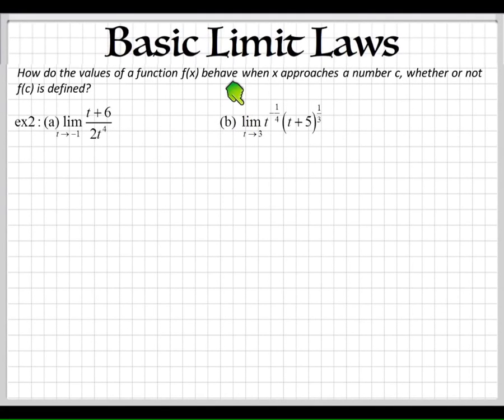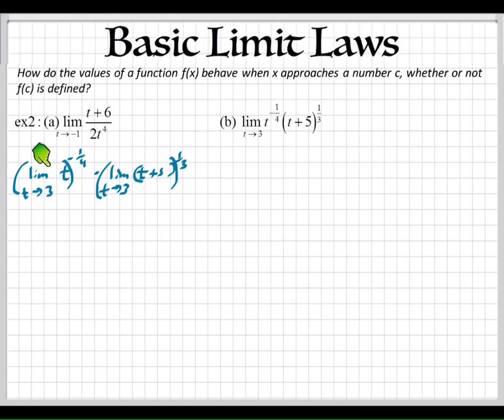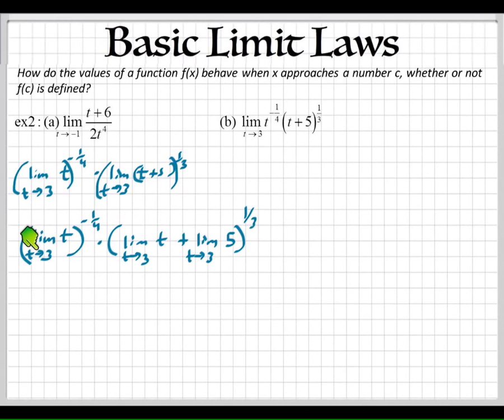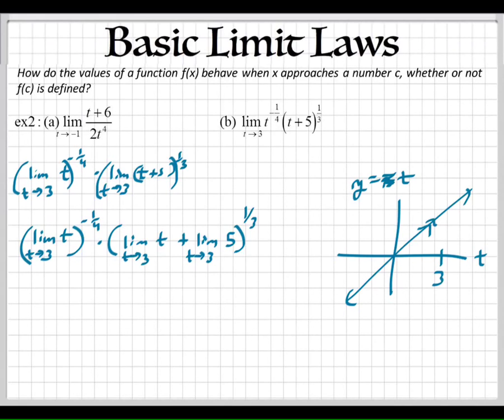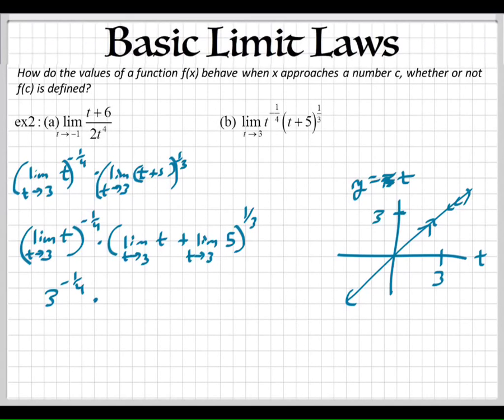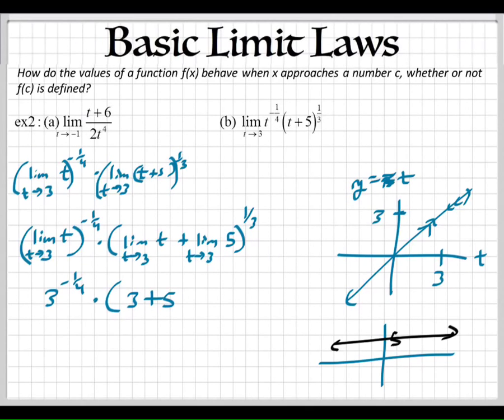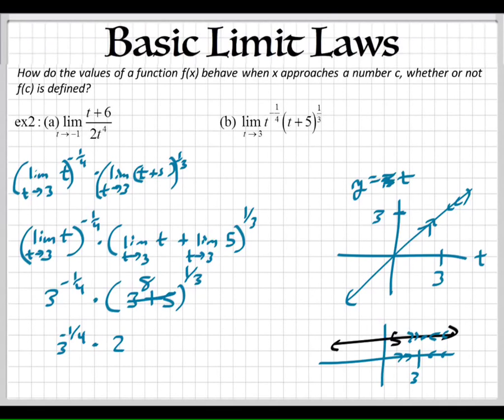Basic limit laws part 2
How do you split up a limit function? What are the basic limit laws?